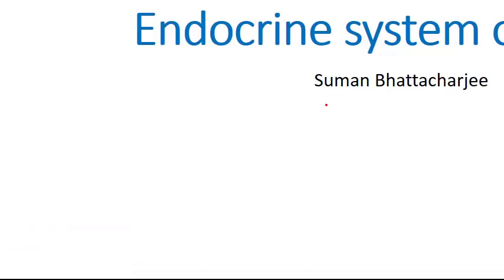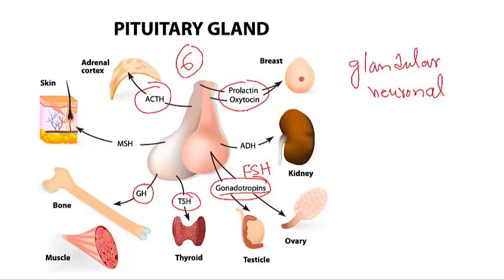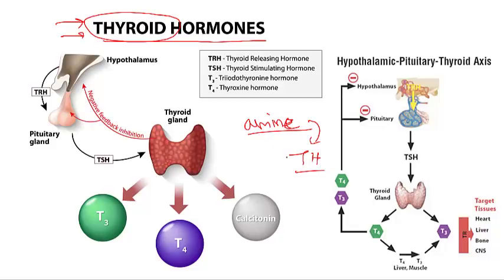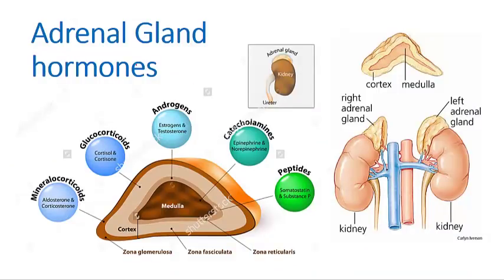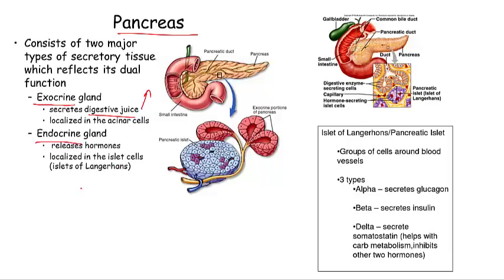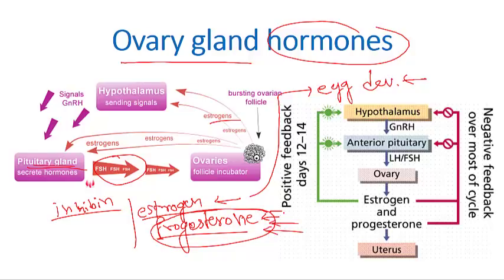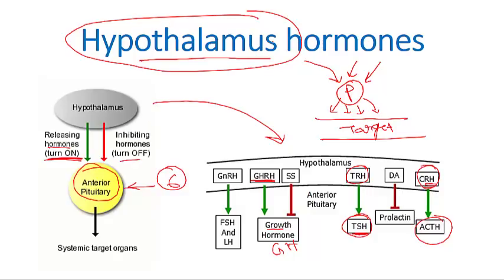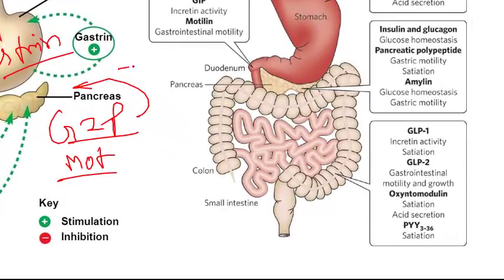Endocrine system anatomy and physiology | Endocrine system lecture 1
This endocrine system lecture explains the endocrine system anatomy and physiology and it also states about the structural anatomy of endocrine system consist of ductless glands that secrete hormones. This lecture explains about the chemical messengers called hormones secreted from the endocrine glands. Endocrine system anatomy and physiology lecture states the function of endocrine system and physiology of endocrine system by means of hormones biochemistry that regulates the body growth and metabolism. This lecture also states the structure and function of major glands of the endocrine system like hypothalamus, pituitary, thyroid, parathyroids, adrenals, pineal body, and the reproductive organs (ovaries and testes) and pancreas.